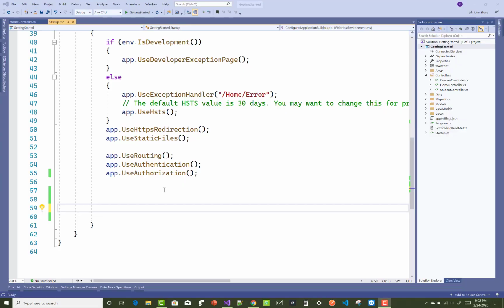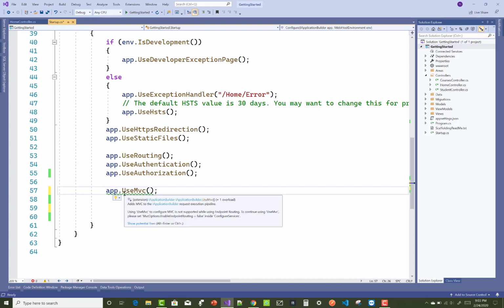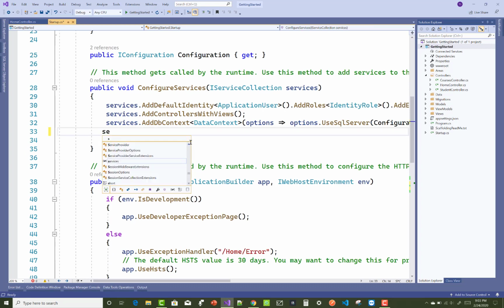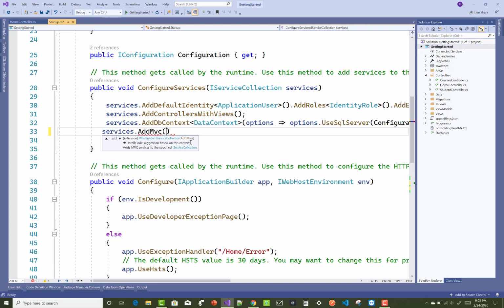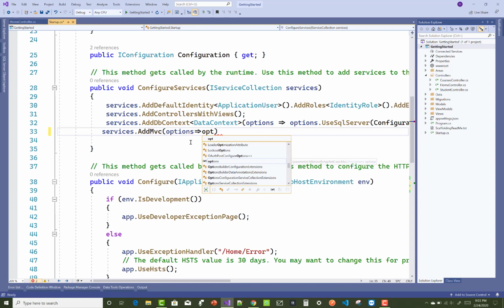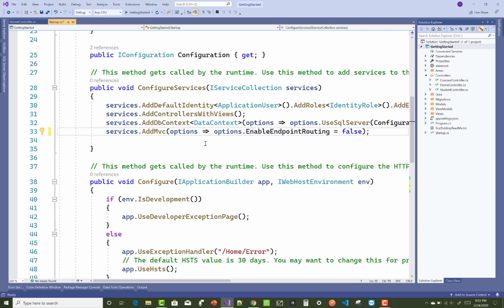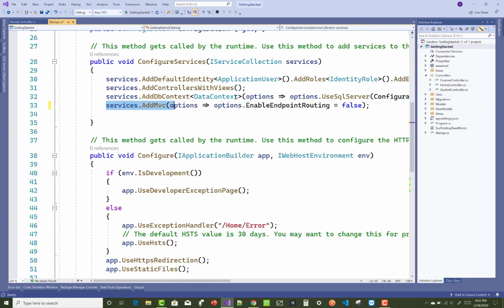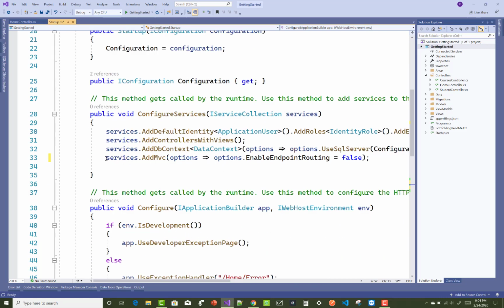Fix : Using useMvc to Configure MVC is not supported while using Endpoint Routing Warning Message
When you are using mvc method or routing as traditional pattern (DOTNET core 2.0, 2.1 routing pattern ) into your project then must to initialize Endpoint routing false in configure service method.